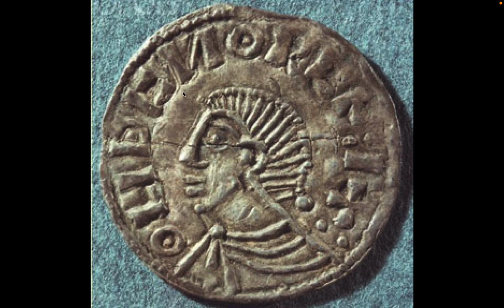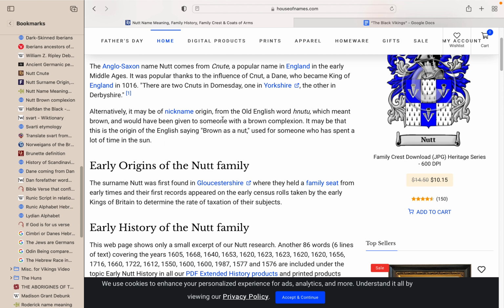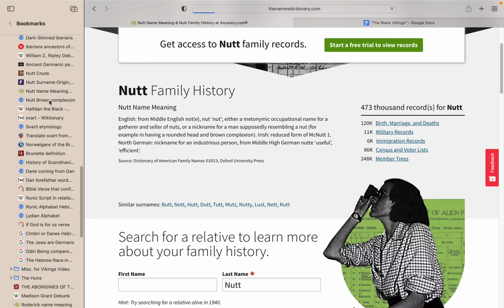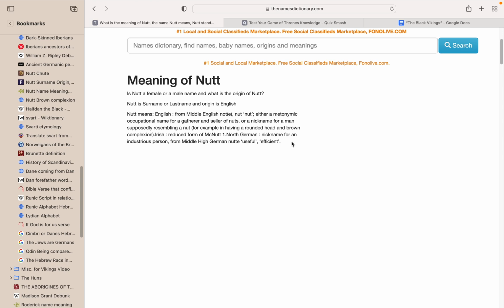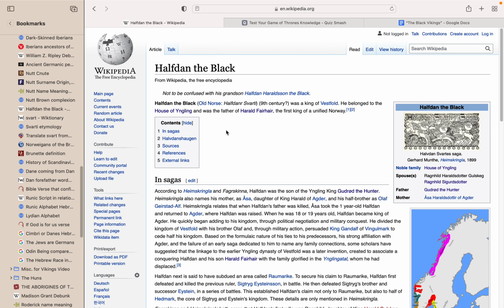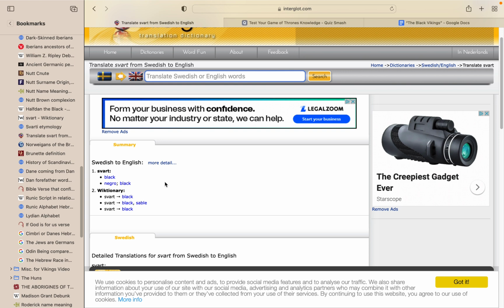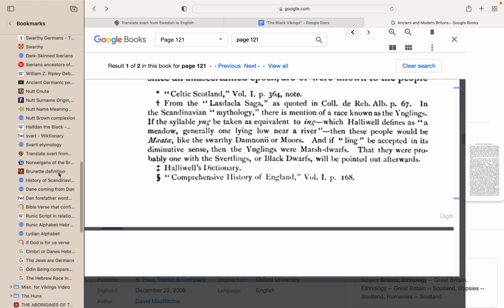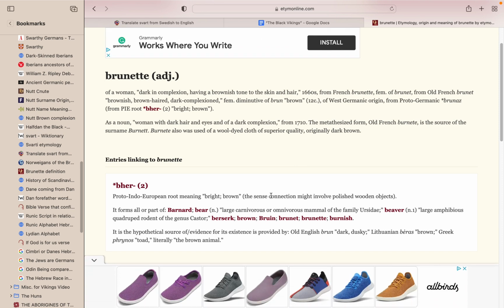BLACK VIKINGS VOL II PT.III